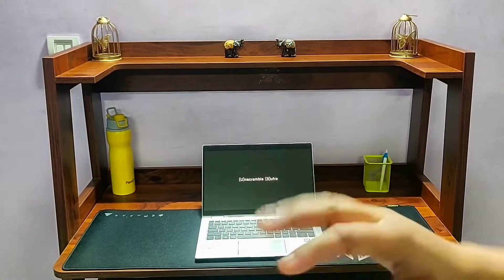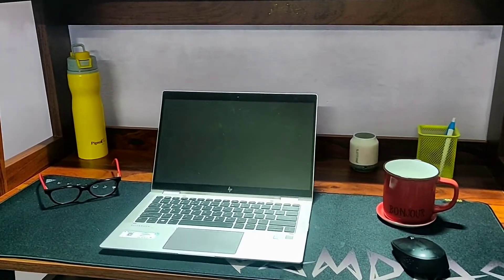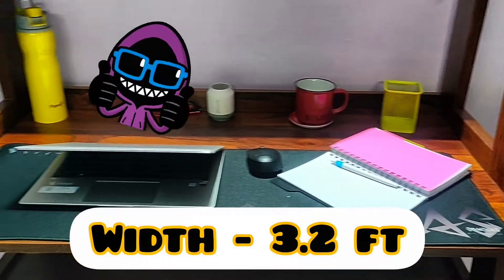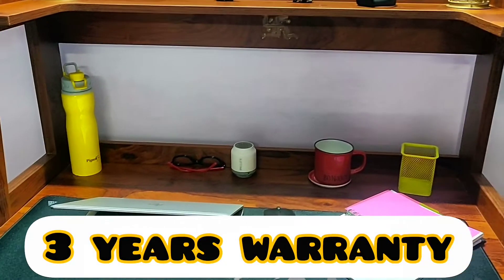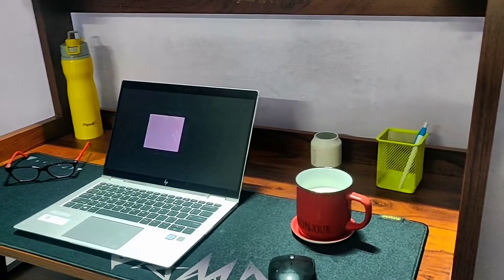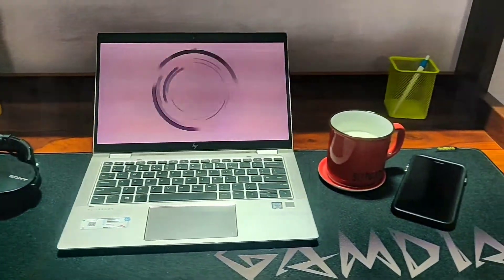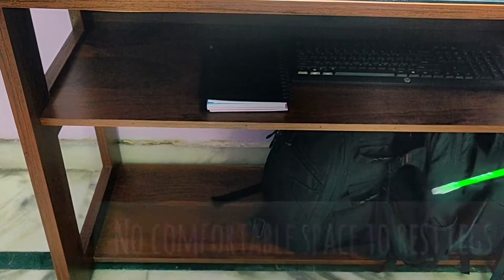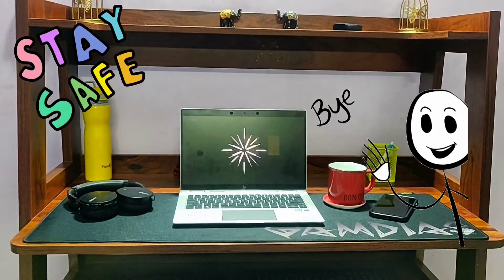Spacewood Kosmo Table Review | Unique Workdesk | Pepperfry | Amazing table under 8000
Hey Guys! Welcome to Unscramble Sutra! Today we are going to unscramble a new product Kosmo Computer Table by Spacewood which is available in pepperfry online store.

Overall the table is really a great buy if you are bored of the conventional study desks and also quite durable.

Advantages
-Compact and Trendy
-Durable
-Rich look
-Nice Finish and Texture
-Multiple Shelves
-Open Desgin
-Multipurpose
-Reasonable Price (On Sale - Rs. 7500/- Including Delivery & Installation)

Disadvantages
-No Leg Rest
-Not suitable to set up monitor
-High charges for delivery and installation (Rs. 1000/- Extra)
-Available only in one color.

Product Name - Kosmo Computer Table in Melamine

Please let us know in case you have any query.